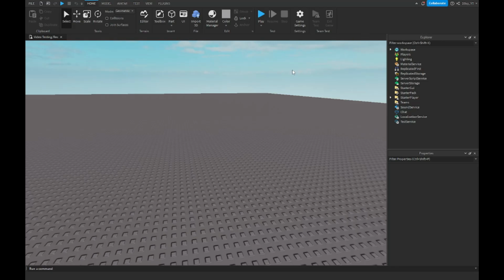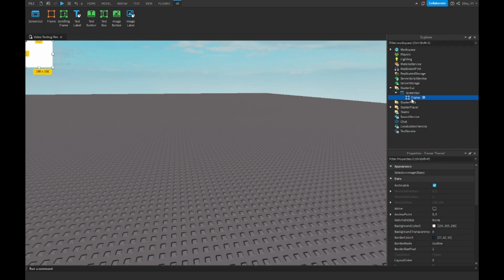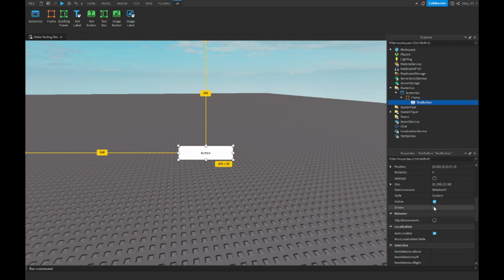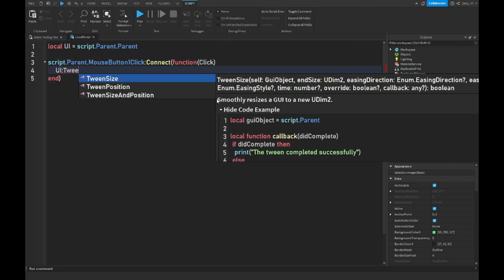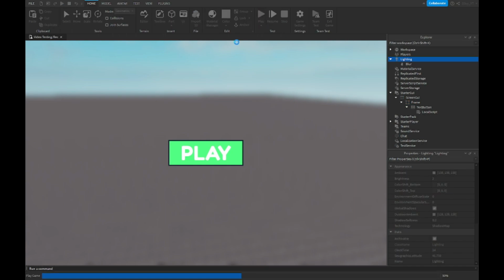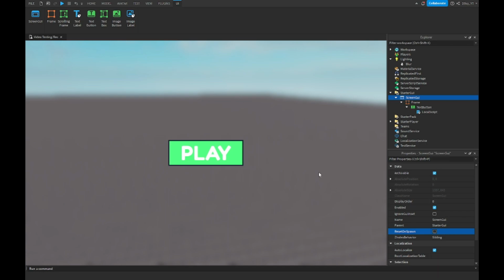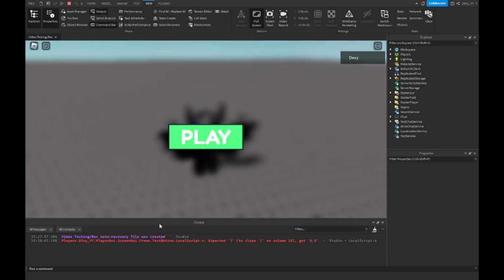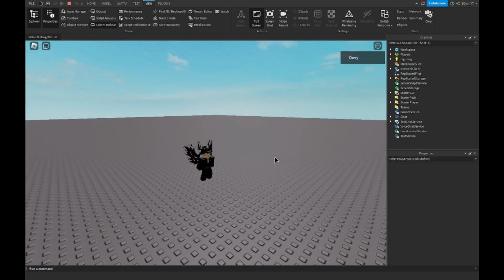How to make a Loading Screen (Without resetting on spawn) in Roblox Studio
in this video, Ill show you how to make a loading screen that doesn't reset on spawn

💙 SOCIAL MEDIA 💙